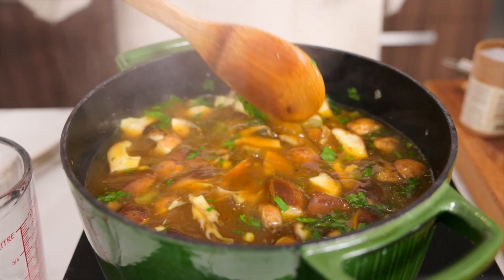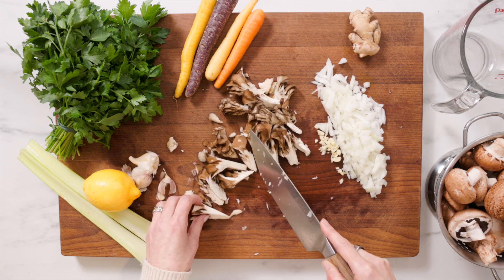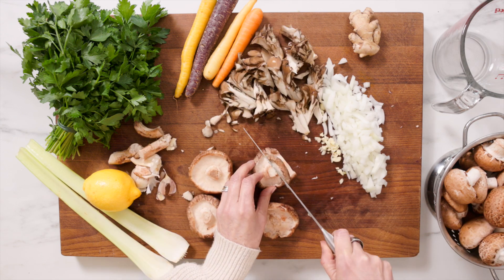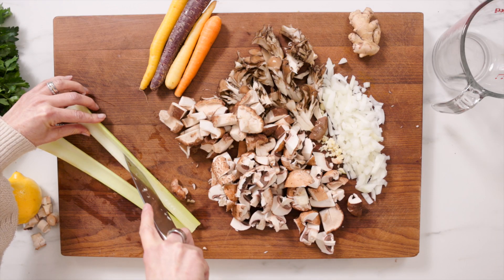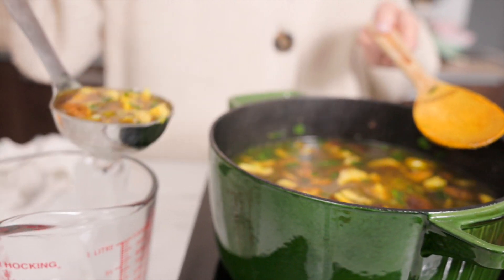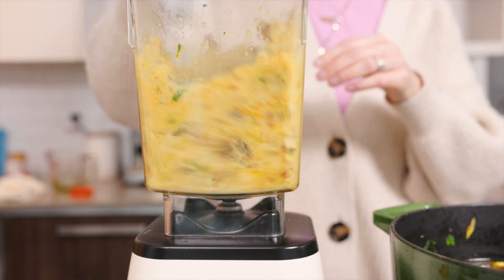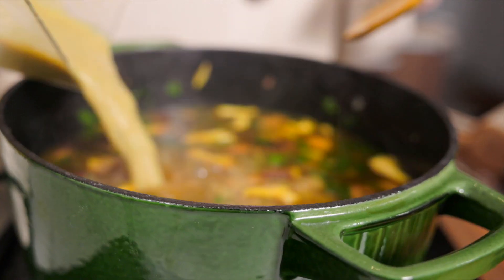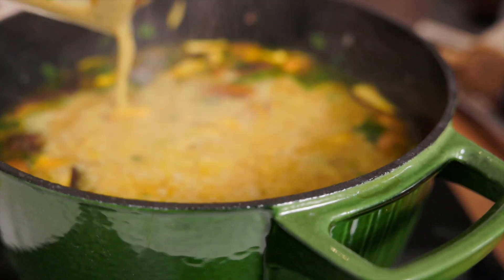Feel Good Mushroom Soup Recipe // Dairy-free + Plant-based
This mushroom soup will get you out of your white button mushroom dependency! You'll love the earthiness and the grounding feeling that eating maitake, shiitake and cremini mushrooms give you! Mushrooms are absolutely incredible immune-supportive and gut-loving superfoods. This soup is perfect for the cooler months because the ginger and turmeric add warmth. You’ll love the flavour and you’ll love how good your body feels when you slurp this soup!

Serves 5-6

Ingredients

3 tbsp extra-virgin olive oil or coconut oil
1 small onion, thinly chopped
1-2 garlic cloves, finely chopped
2 carrots, chopped into rounds
2 celery stalks, chopped
4-5 cups mushrooms (shiitake, maitake, cremini), chopped
1-2 tbsp dried herbs (like thyme, basil, rosemary)
6-8 cups veggie stock (more if adding lentils)
1-2 tbsp fresh ginger root, grated
1 tsp ground turmeric powder
2 tbsp tamari
Optional: 1 cup lentils (*see notes on blog post - linked above)
Method:

In a large soup pot, heat olive oil or coconut oil to medium. Add onions and garlic, sautee for 5 minutes. If the mixture is getting dry, add a little soup stock.
Next add your dried herbs, salt and pepper. Then add carrots and celery and cook for a few minutes. Next add your mushrooms. Feel free to add more olive oil if needed.
Cook for a few minutes and then add your remaining soup stock, turmeric powder, ginger root and tamari. Bring to a soft boil and then reduce to a simmer for 8 minutes. Give a taste test after cooking for 5 more minutes and add any additional salt and pepper to taste.
Optional but recommended: Remove approximate 2-3 cups of soup. Let cool slightly and then add to your blender to puree it.
Add the pureed mixture back into the soup. If you're adding lentils, this is a good time to add them. Depending on the texture of the soup you want, you may wish to add 1-2 cups more stock. Up to you!
Once the lentils are tender, enjoy a bowl of soup! Let cool completely before freezing it in mason jars. Fill to 3/4 full if using a glass jar for freezer storage. Keep in the fridge for up to a week or the freezer for up to 3 months.